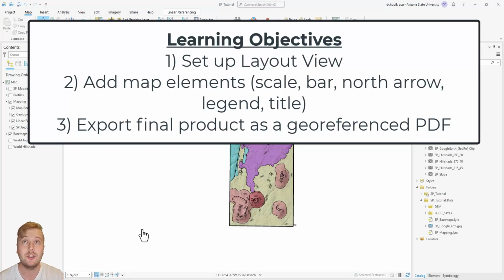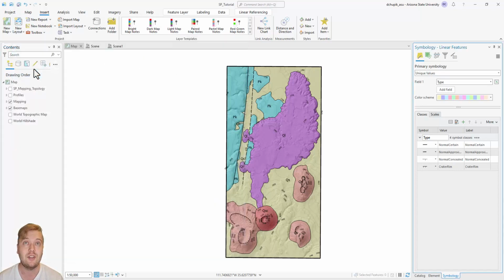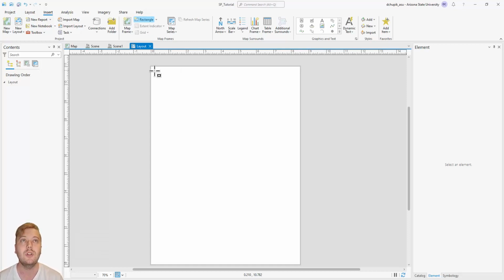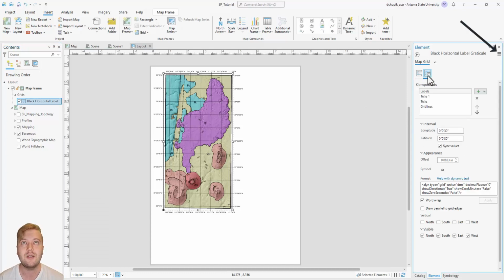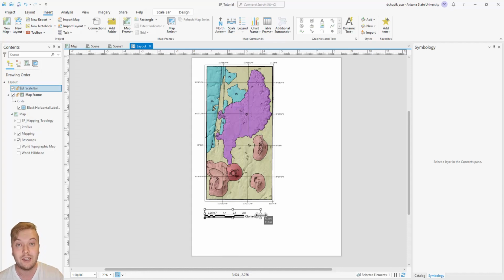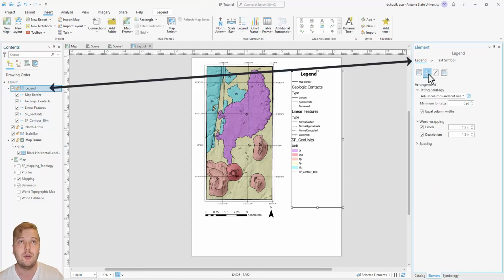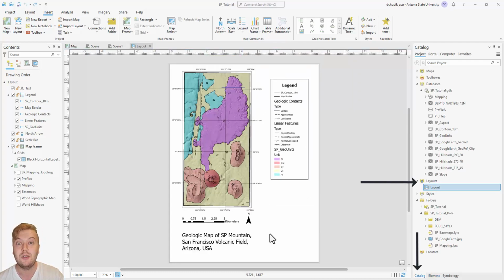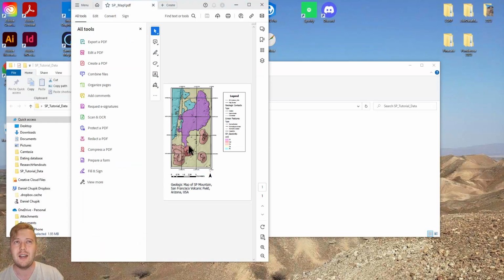22 Exporting Map PDF using Layout View in ArcGIS Pro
In this video we will format and export our final map product as a PDF using Layout View.